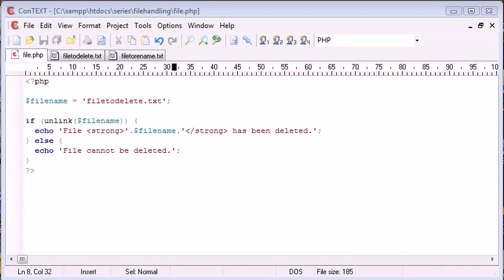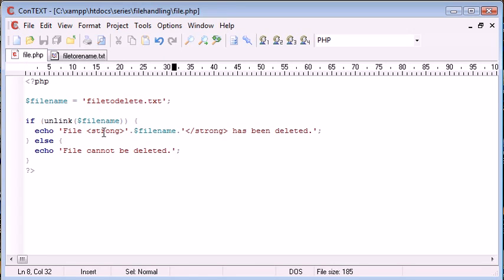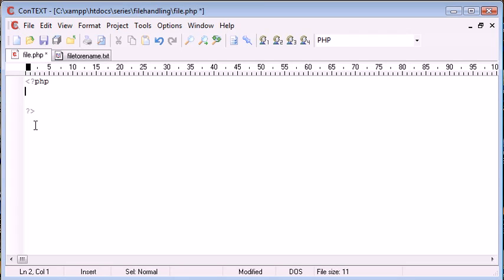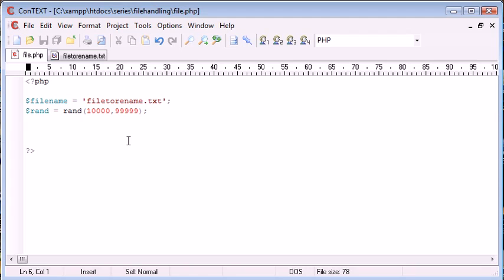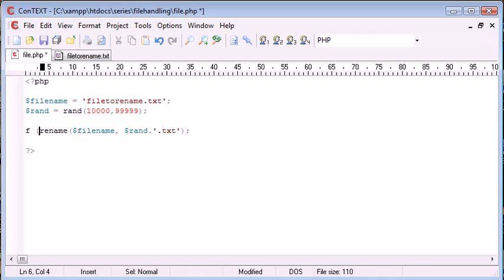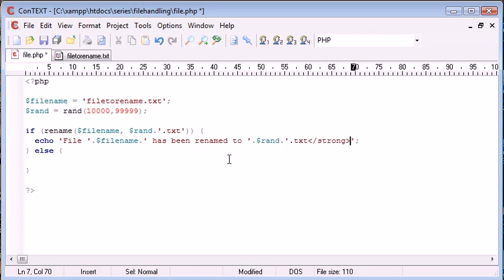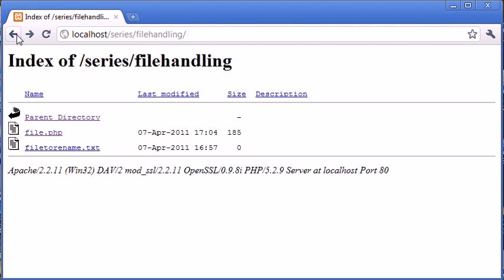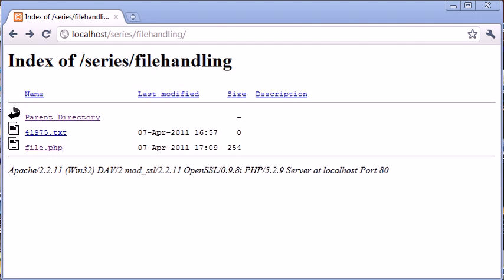File Handling Deleting and Renaming Files Part 2 Tutorial in PHP- MYSQL by For Student Organization